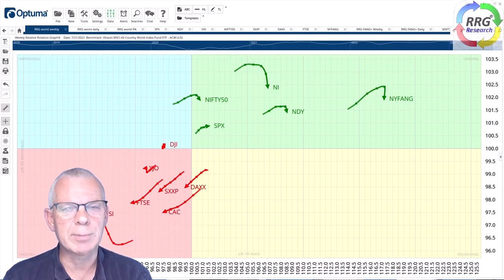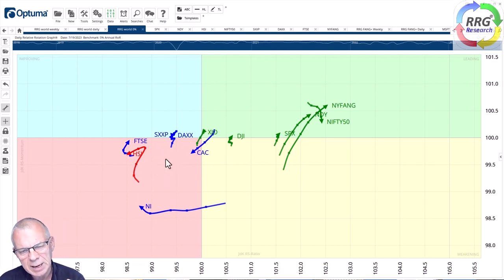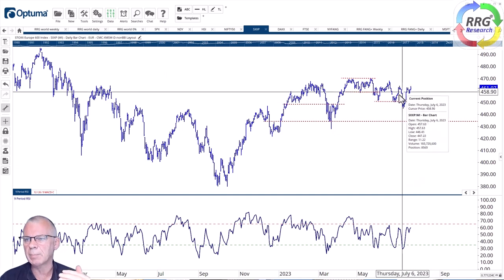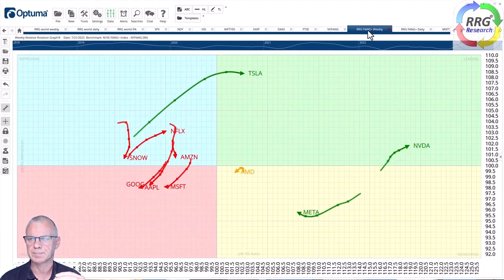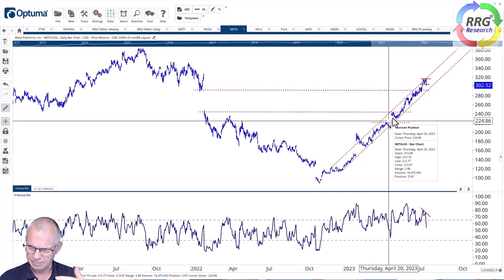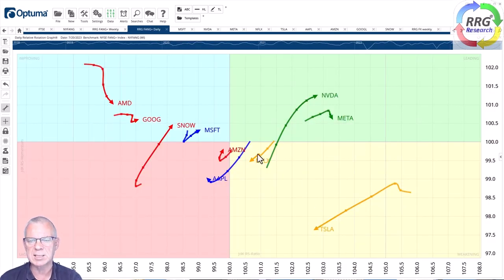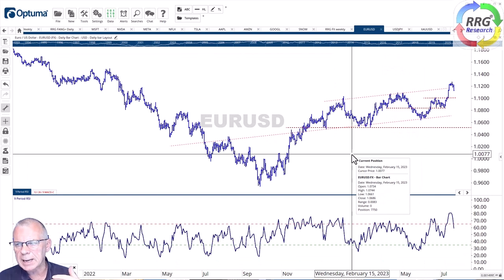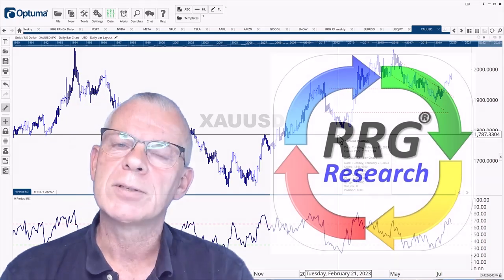Indices setup: where next for major stock markets? | RRG Research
Despite near-term choppiness, the long-term outlook for leading stock indices appears positive, suggests RRG Research’s Julius de Kempenaer.